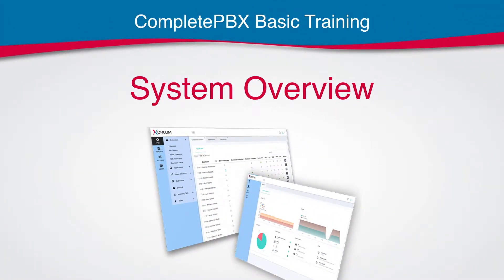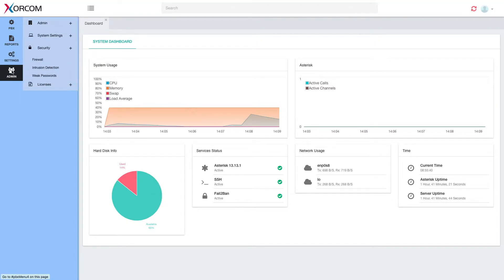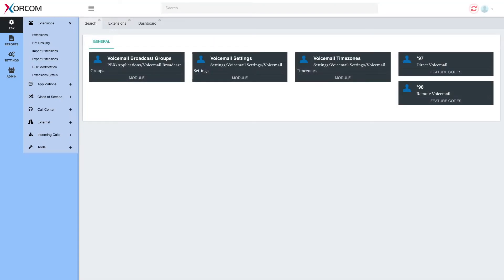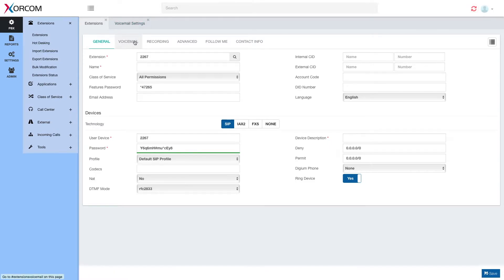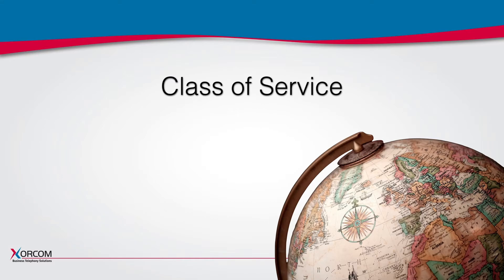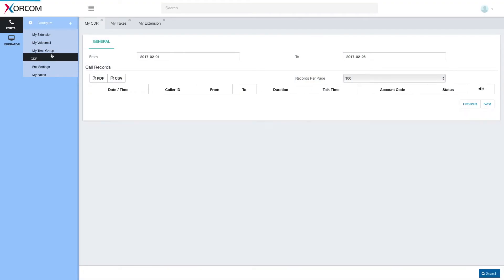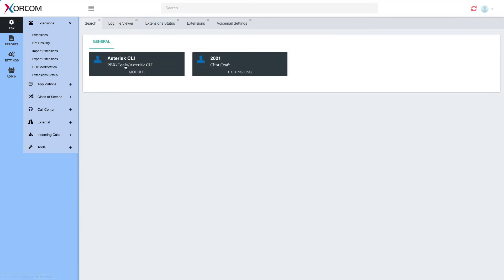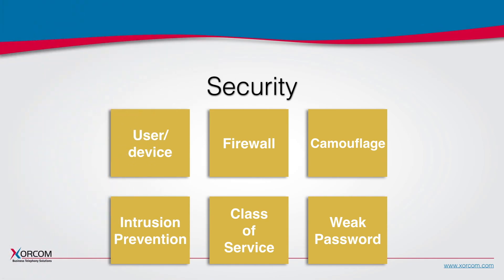Virtual PBX Training - CompletePBX5 System Overview, VoIP Phone System management, PBX security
CompletePBX5 - Virtual PBX by Xorcom.

CompletePBX5 system overview video - VoIP Phone System management software overview, extension and device management, global search, class of service, IP Phones provisioning, phone system (IP PBX) security, and more.

Free Virtual PBX, download and install to complete certified VoIP training course.